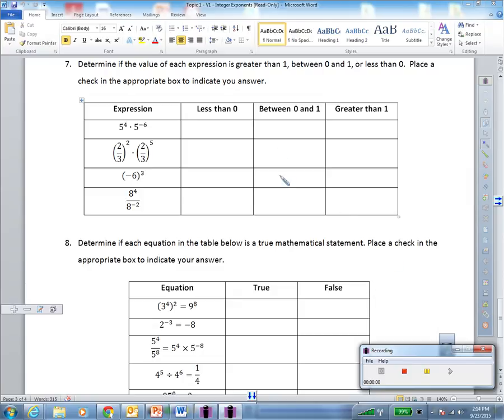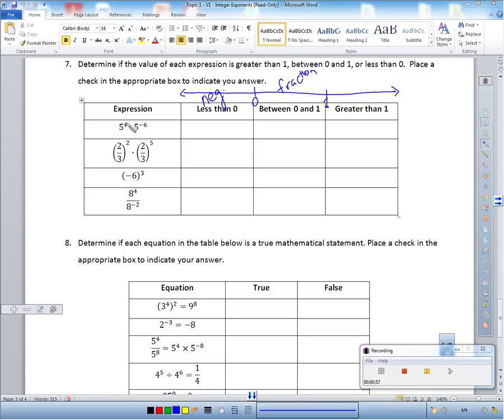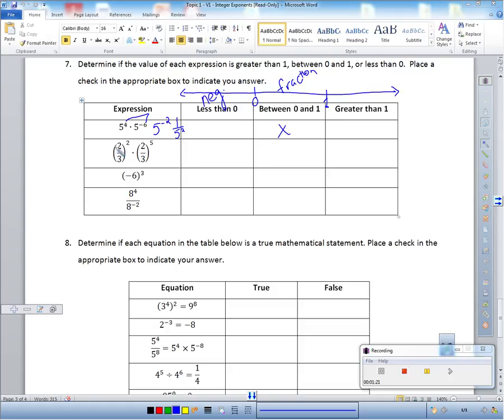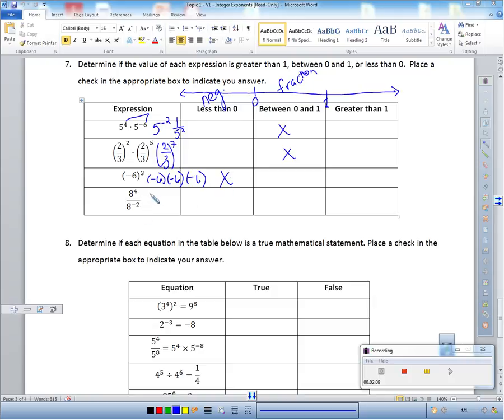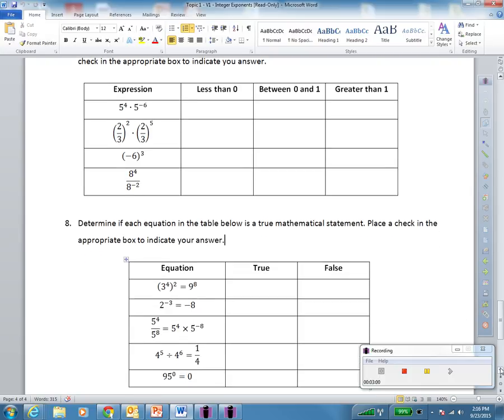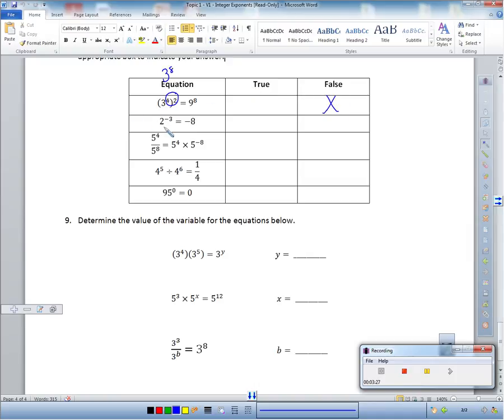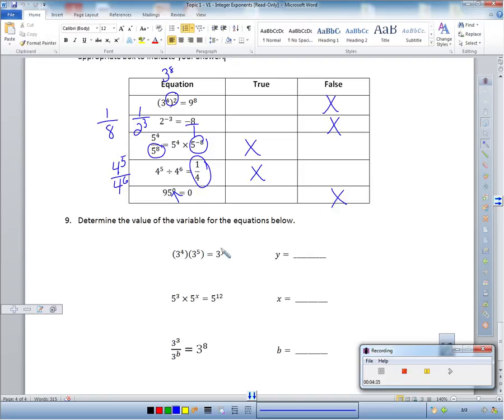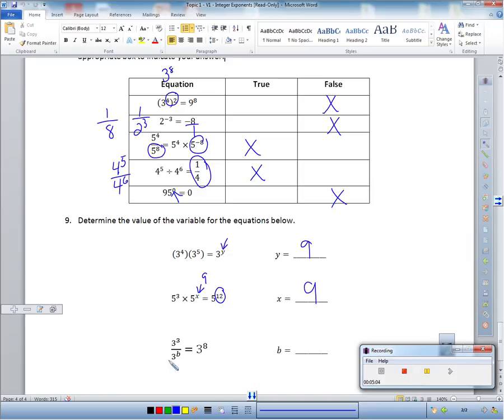Try 1 Exponent Assessment problems 7 to 9